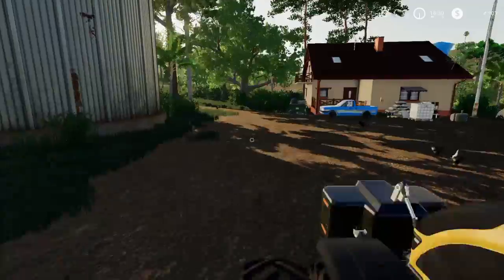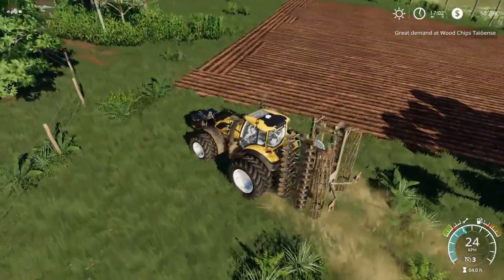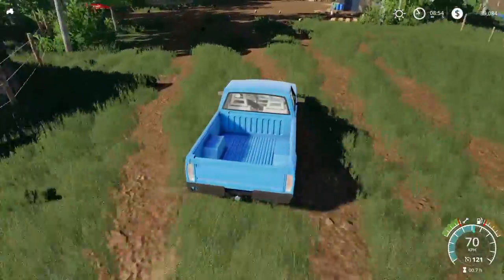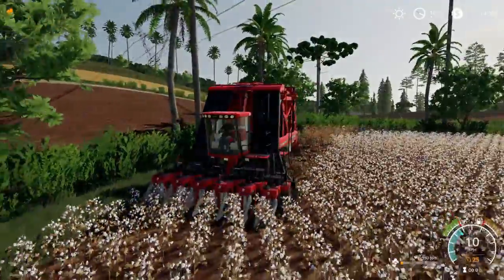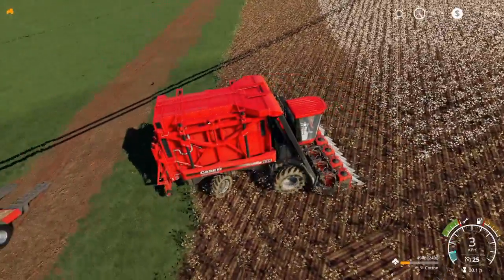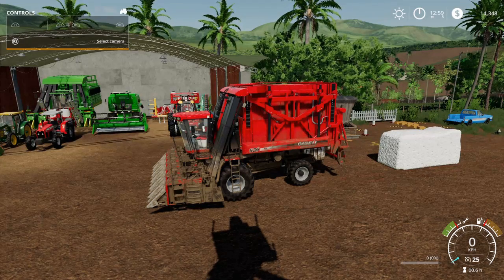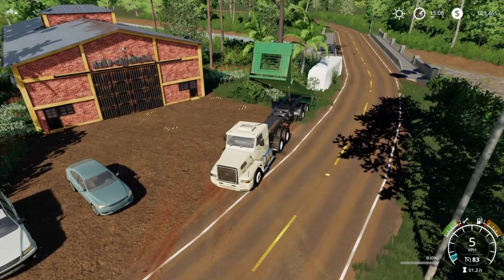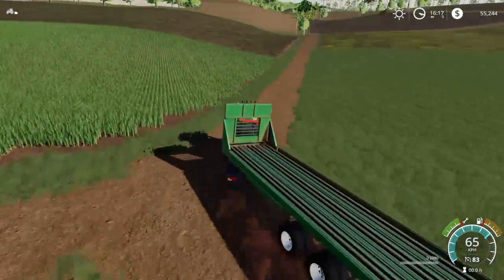South Brazilian Map – Episode 5 Part 2 – Cotton Pack Brazil Comparison - Mods in Action Let’s Play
Episode 5 of the South Brazilian Let's Play. Part 2
In this episode we will continue to harverst our cotton. This time with the Case IH Cotton Harvester, all Bales will be sold and we will compare the profit of bot harvesters.
Mods in this episode:
COTTON PACK BRAZIL by CONNECT MODDING
Lizard NL10 310 by Insight design 3D/ Farm Centro Sul
RYC-ONE 6M by raulycristi1 [VSR Modding Sur]
Lizard Pampa Brazil by Cola/Graxinha
Fliegl TPW Bale trailer by TopAce888
Kärcher portable Jetwash by DD ModPassion
Lizard TVT 35 Low loader by Farm Sim  World, FS Modding

I am sorry for the coughing in this episode.